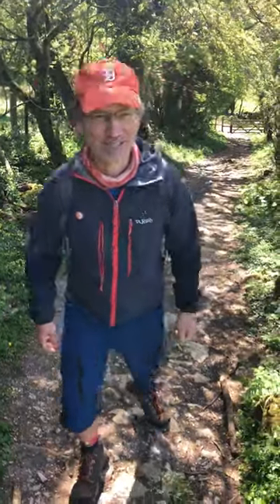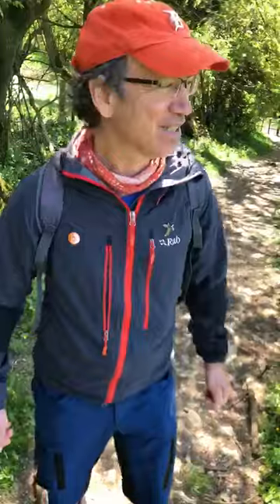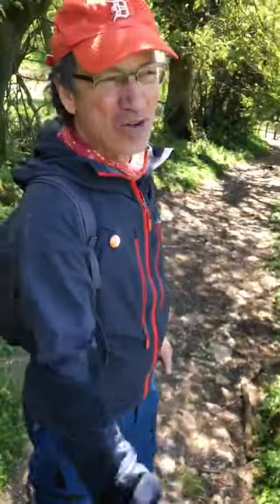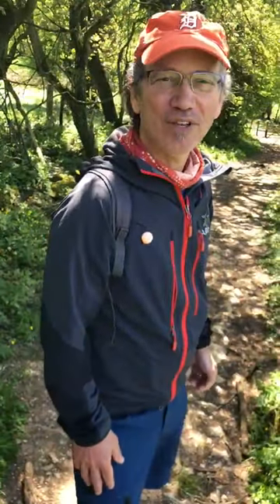Pounder Lane Pyroclastic Flow Zone - Pseudogeology Lecture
An in-depth look at what went on in the depths of the earth in the deep past. Austyn Tat-Ious (Prof) lectures in the field in his field of Pseudogeology.